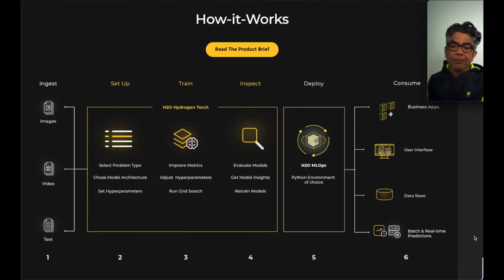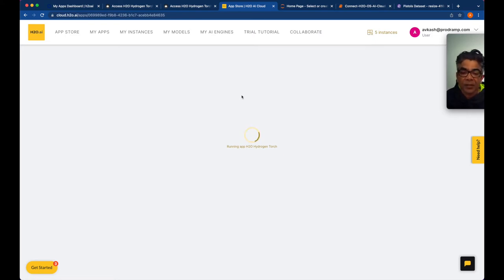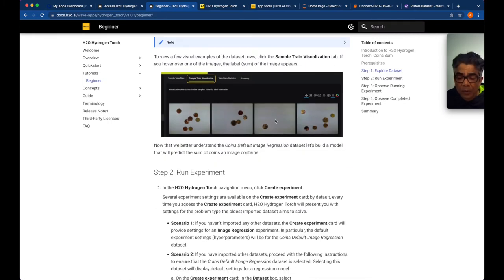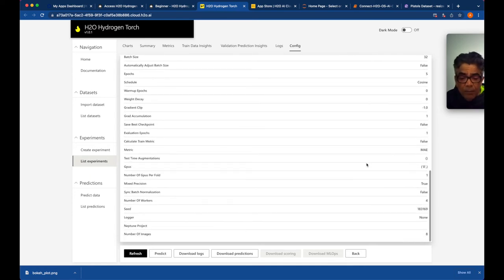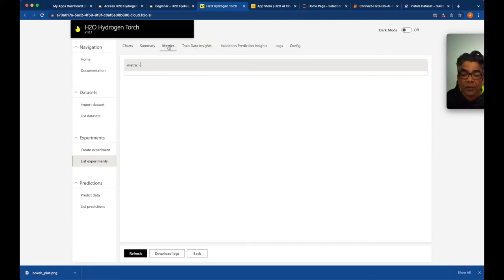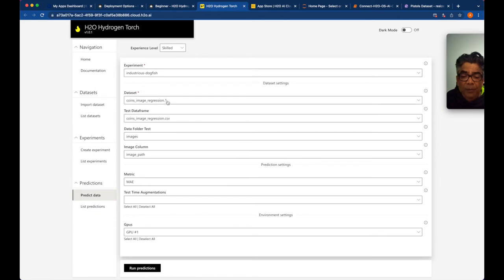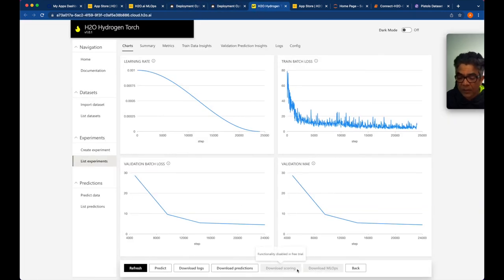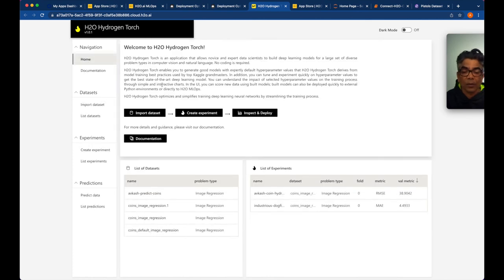Test Drive: A very first look at H2O Hydrogen Torch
H2O Hydrogen Torch is an application that allows novice and expert data scientists to build deep learning models for a large set of diverse problem types in computer vision and natural language. No coding is required.

H2O Hydrogen Torch optimizes and simplifies training deep learning neural networks by streamlining the training process.

It supports the following text and image specific deep learning use cases:

- Image Classification/Regression
- Image Object Detection
- Image Semantic Segmentation
- Image Instance Segmentation
- Image Metric Learning
- Text Classification/Regression
- Text Token Classification
- Text Span Prediction
- Text Sequence to Sequence
- Text Metric Learning

In this video you will take a very first look at H2O Hydrogen test run to understand its capabilities and functionalities.

Here are the video contents:
- (00:00) Video Start
- (00:07) H2O Hydrogen Torch Intro
- (2:12) Dry run or Test run Starts
- (4:45) Launching H2O Hydrogen Torch Cluster
- (6:55) Importing Dataset
- (9:50) Starting first experiment as Novice or Beginners
- (11:15) Experiment Understanding and validation
- (16:40) Starting experiment as Expert or Skilled Engineer
- (21:40) Understanding Prediction pipeline with Hydrogen Torch
- (25:05) Uploading test dataset for the prediction
- (27:10) Starting local Prediction with uploaded dataset
- (28:25) Understanding Prediction results
- (31:00) Understanding Python and MLOps based prediction deployment
- (34:30) Credits

Content Creator:
Avkash Chauhan (@avkashchauhan)